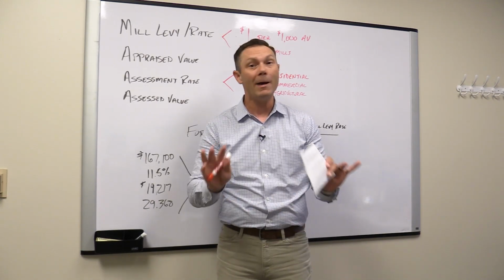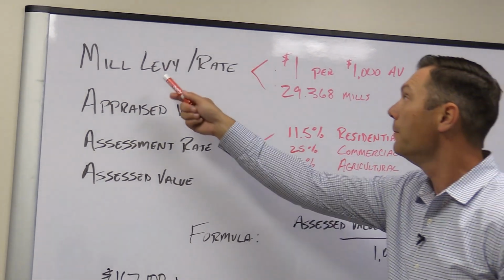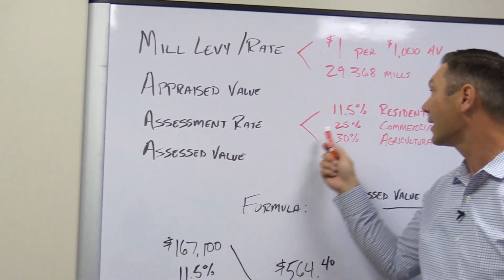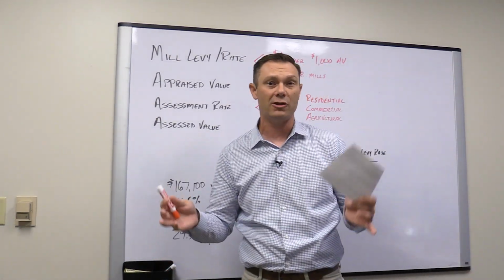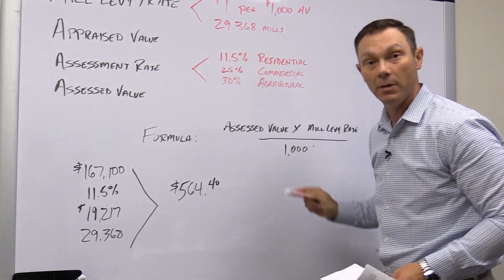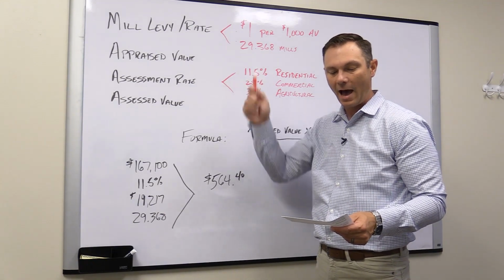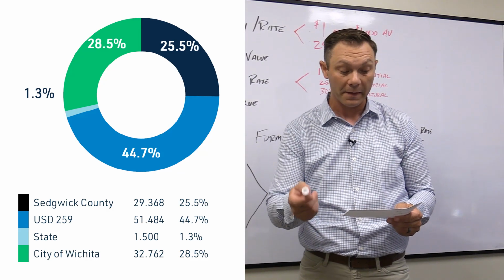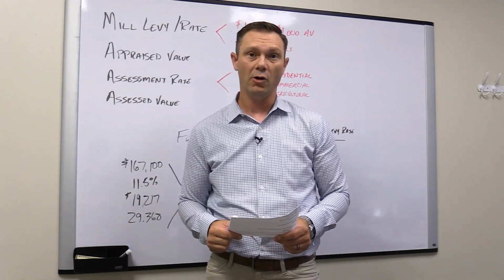Sedgwick County District 4 June 2023 Commissioner's Newsletter